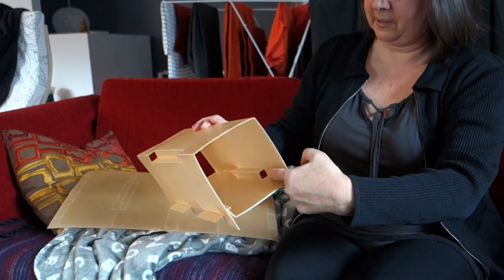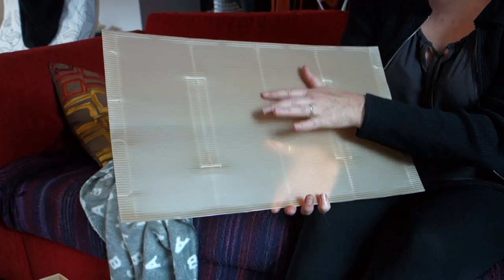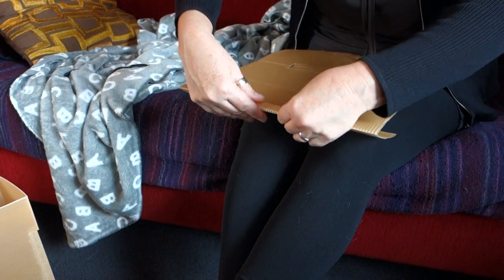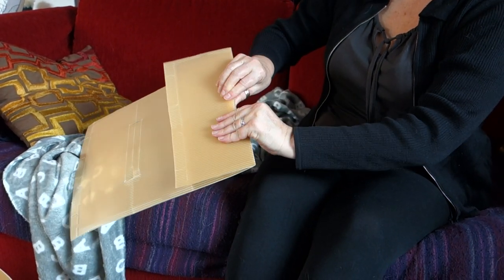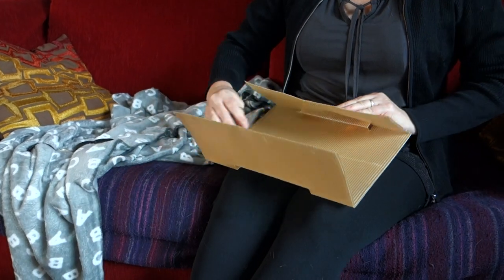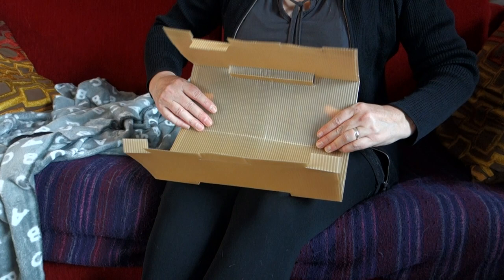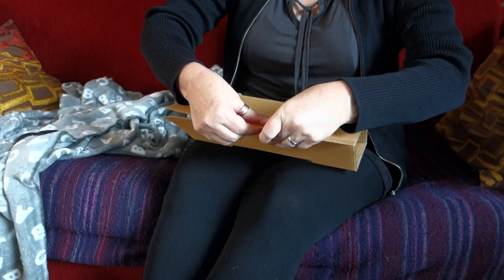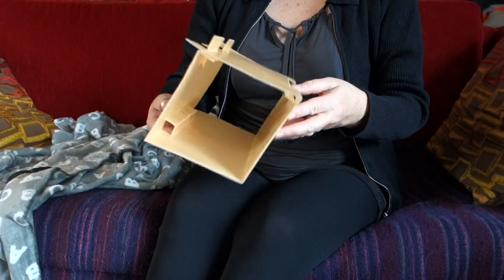Terralana tree guard - how to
Terralana produces tree guards (must be a new product; it's not even on their website yet but they aren't easy to put together. Here's some instructions for you.